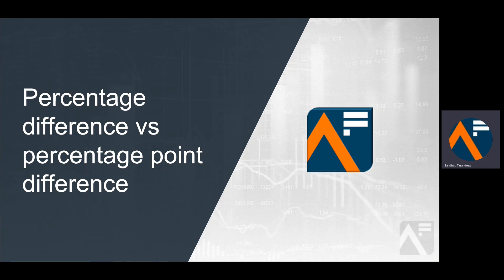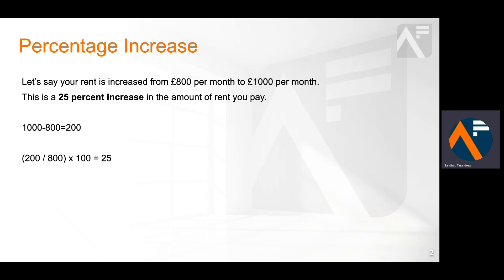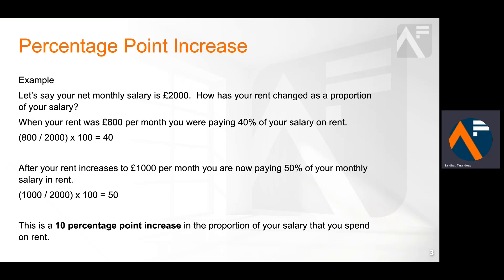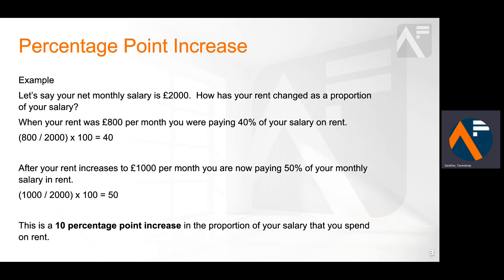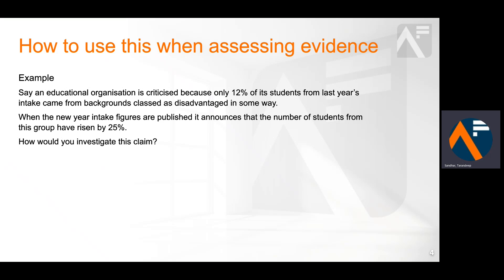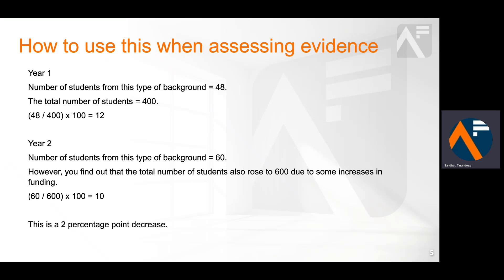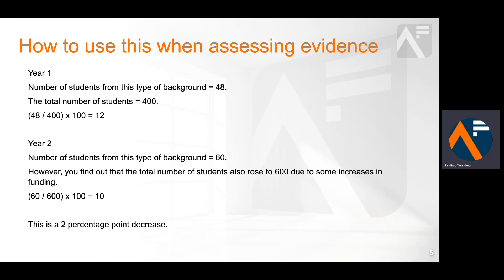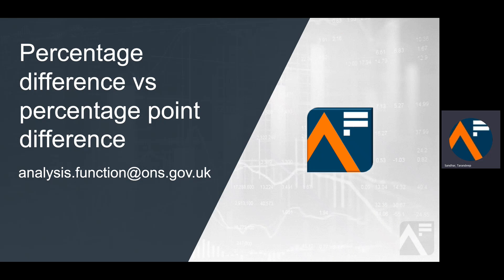Percentage difference versus percentage point difference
This video is brought to you from the Analysis Function Central Team.  Originally produced for Analysis in Government Month 2022, Tarandeep talks through percentage difference versus percentage point difference and how this is used in the analysis of data to inform policy decision making.